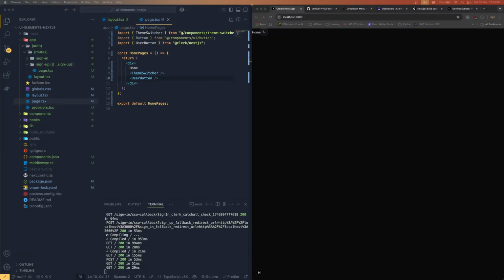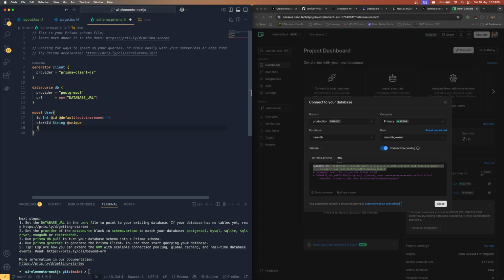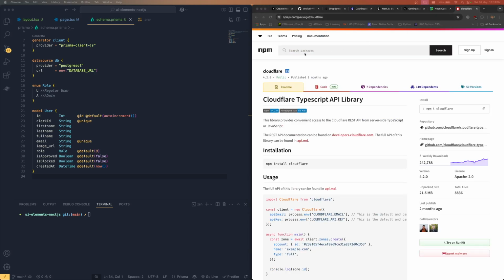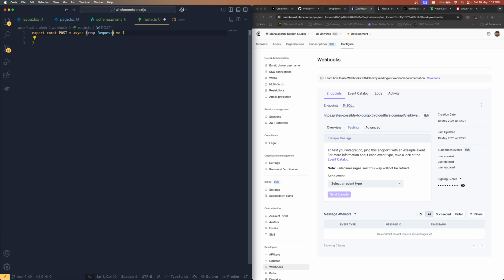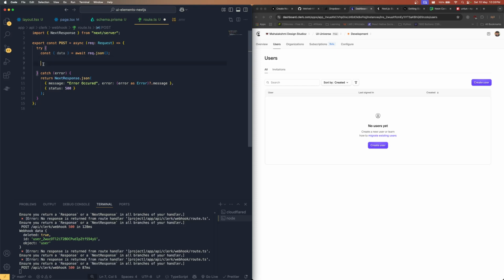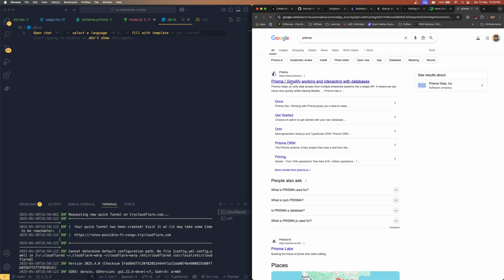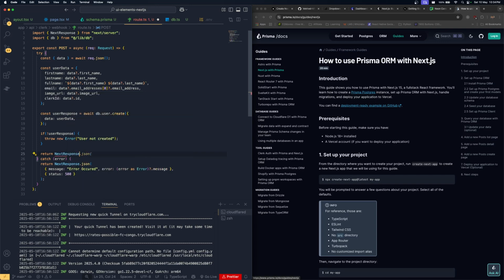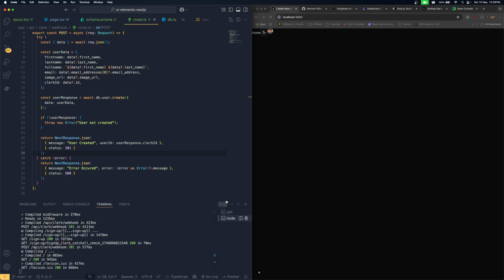🧩 Master Next.js 15 & TypeScript Part 7 – Building the API User Tunnel (Protected API Routes) 🔐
🔥 In Part 7 of the Next.js 15 & TypeScript Masterclass, we implement the API User Tunnel—a secure, authenticated pathway for accessing user-specific data from our backend. You'll learn how to build and protect API routes using Next.js 15’s enhanced server features, middleware, and session-aware logic.

✅ What you’ll learn in this video:
✔️ Creating custom API routes in the new app/api/ directory
✔️ Securing endpoints with NextAuth session checks
✔️ Building a middleware-based user tunnel for safe API access
✔️ Sending authenticated requests from the frontend
✔️ Structuring API logic for maintainability and scalability
✔️ Returning JSON responses with type safety using TypeScript
✔️ Handling unauthorized access and redirect flows gracefully

💡 Why the API User Tunnel Matters:
🔹 Enables secure, session-aware communication between client and server
🔹 Protects sensitive user data and operations
🔹 Keeps backend logic clean, reusable, and testable
🔹 Prepares your app for real-world, authenticated feature development

In Part 8, we’ll connect the frontend to our database and start building real user features.